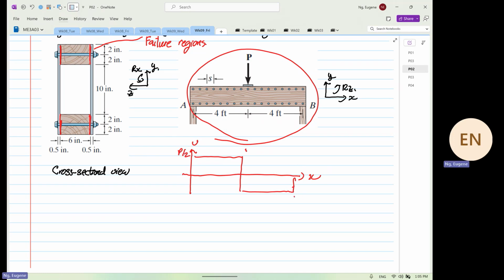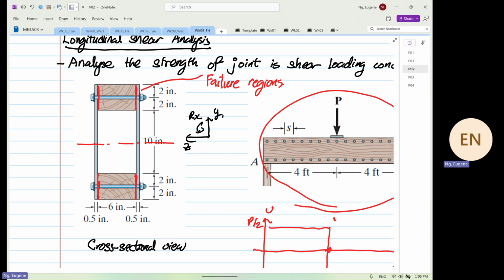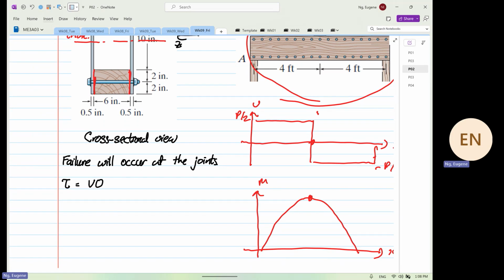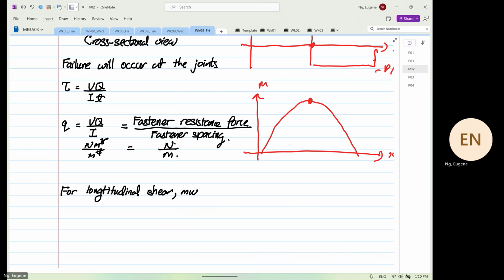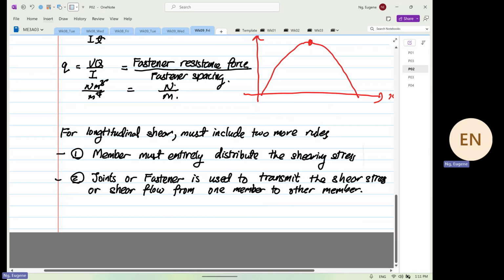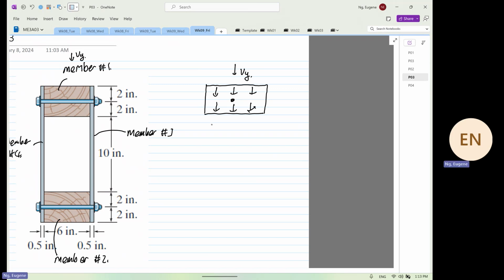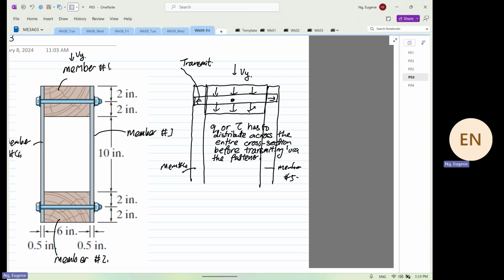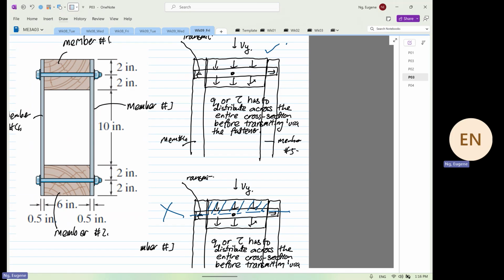Wk09 Fri P03